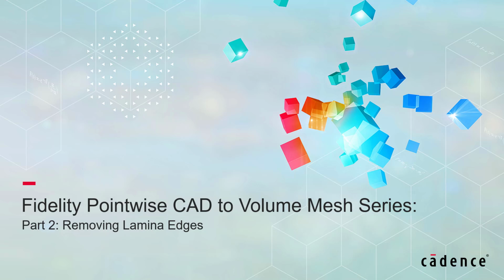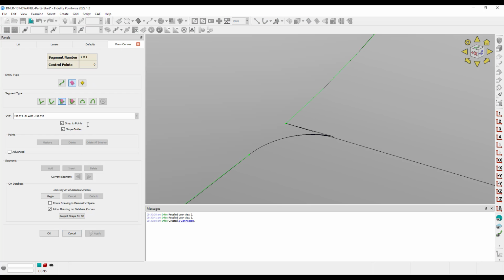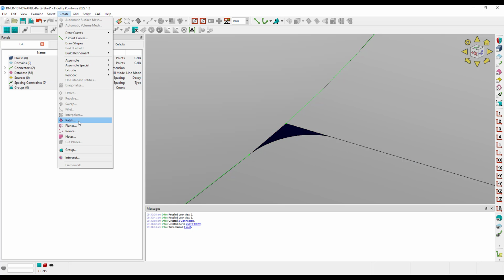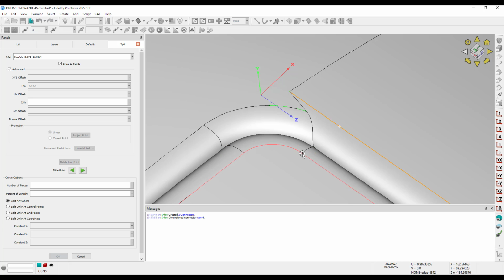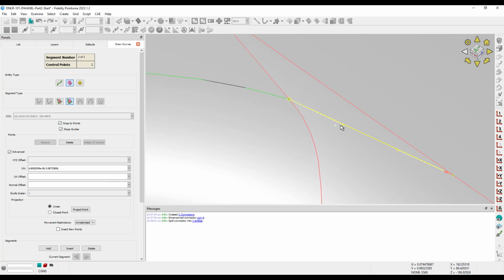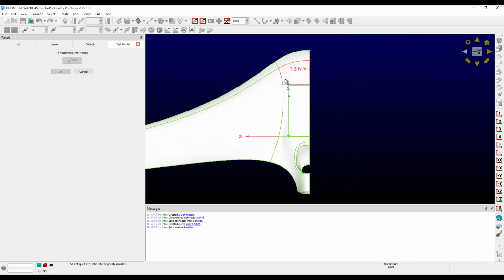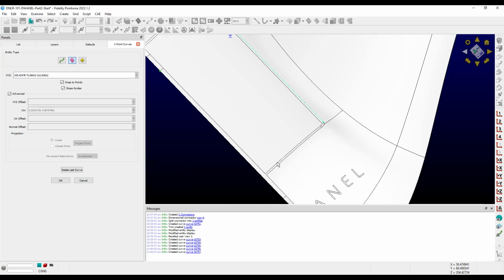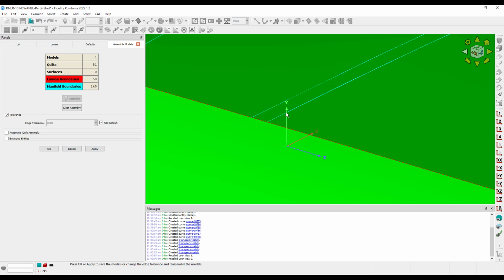Fidelity Pointwise: CAD to Volume Mesh Part 2, Removing Lamina Edges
In this video, we focus on Fidelity Pointwise and present the second video in our CAD to Volume Mesh series.